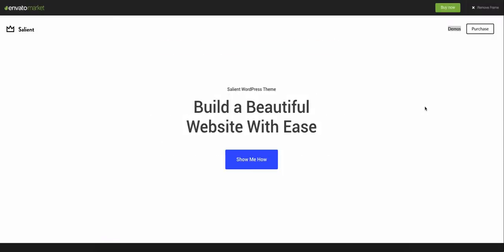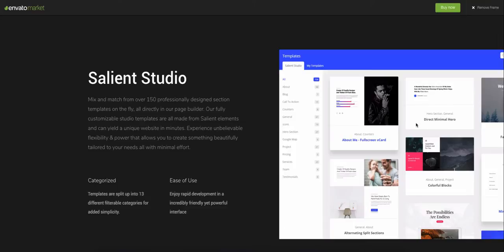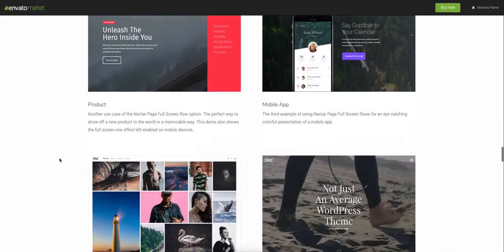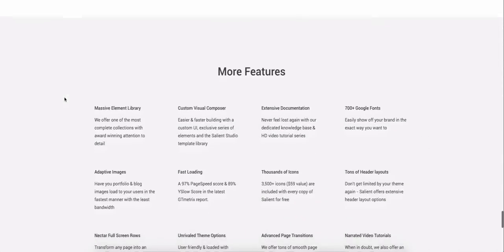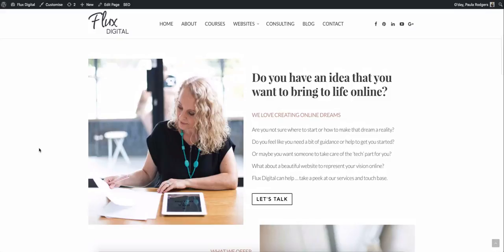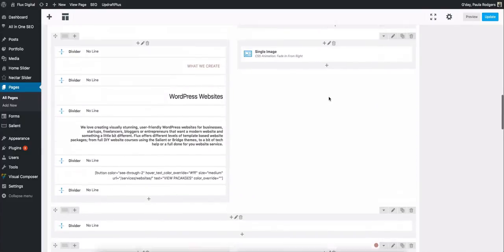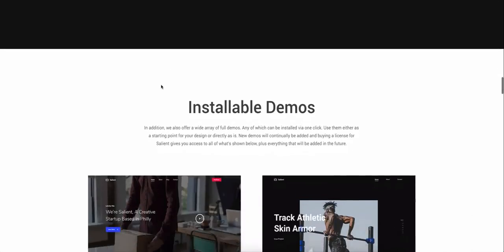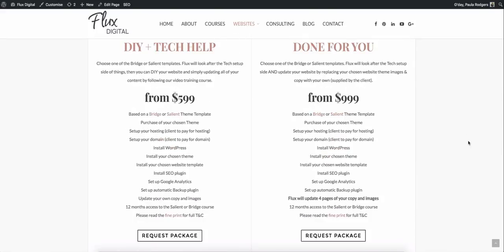Salient WordPress Theme Review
The Salient WordPress Theme is one of 2 themes that I use every day for my clients and like to recommend. In this video, I give you an overview of the Salient Theme and a peek into the back end. I'll run through my thoughts and suggestions with how to get started with the Salient Demos and what to look for in the theme.

I also offer a course on' How to Create a Stunning Website with the Salient Theme'

This course is for people who have fallen in love with the Salient WordPress theme and want to know how to create a Stunning Website using the Salient Theme.

The course will take you through the process of setting up a website using the Salient Theme. From domains & hosting, to how to set up WordPress from scratch, how to import a Salient Demo Template and then how to edit the pages using the Visual Composer, to working with media and images and even the tech stuff you need to know about WordPress on an ongoing basis.